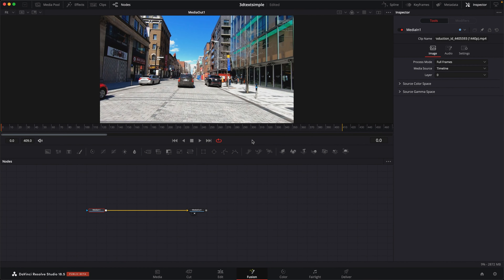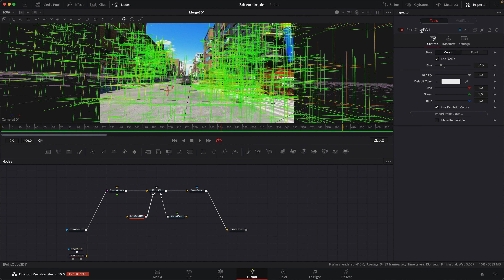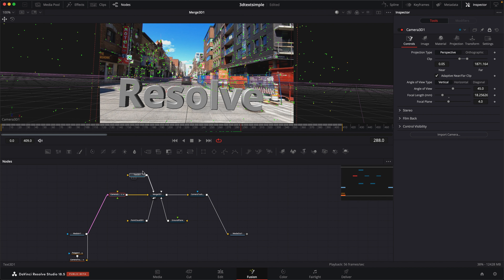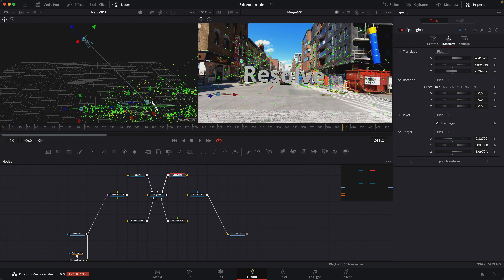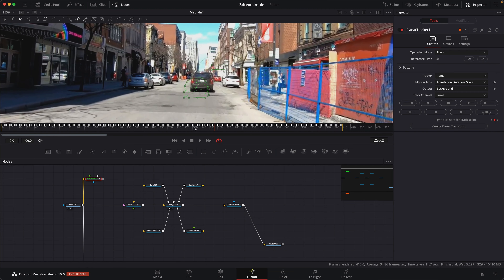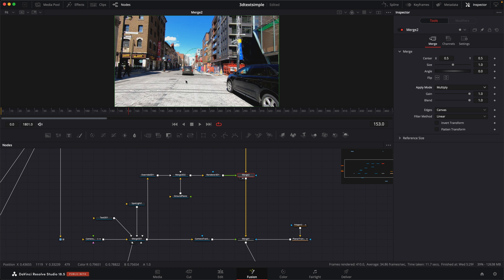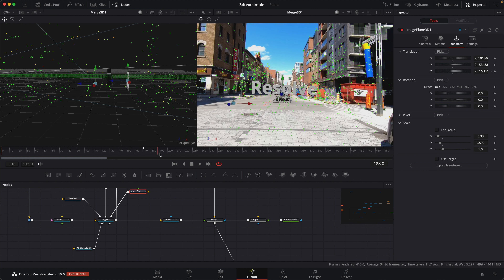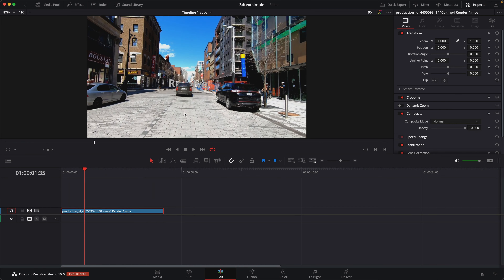How to create amazing 3d text effects in DaVinci Resolve Fusion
DaVinci Resolve Fusion is a powerful tool for creating amazing 3d text effects using the camera tracker. In this video, we'll show you how to create some simple but effective 3d text effects in DaVinci Resolve Fusion.

If you're looking to create some impressive 3d text effects in your videos, then this tutorial is a must watch! We'll walk you through the process of creating 3d text effects in DaVinci Resolve Fusion, from start to finish. By the end of this video, you'll have the skills you need to create some amazing 3d text effects in your videos!

If you would like to follow along here are the links to video clips:

We've had people reach out asking how they can help support. If you feel the videos add value, we just setup a paypal me account if you would like to help support us:

Affordable Tools for Indie Filmmaking that We Use:

Resolve Studio
Mini Ursa
OWC Thunderbolt Hub
Wacom Intuos Pro
M-Audio Reference Speakers
insta360 X3 KIt
Canon 7D
Blue Yeti Microphone
Tall Backdrop Stand: b
10X20 ft Background Muslin Backdrop
iMac 27"
iPad Pro
Anker USB C Hub for iPad Pro
BenQ Monitor
DJI Phantom 4 Pro

**Timestamps**

00:00 - Introduction
01:04 - Add mask for camera tracking
02:28 - Add camera tracker
03:48 - Setting up 3D coordinates
05:36 - Checking our 3d track export
06:22 - Adding 3D text
06:58 - Positioning our Text in 3D
08:46 - Correct for camera clipping
09:38 - ReScale the scene to prevent camera clipping
10:32 - Fix position of 3D Text with new scale
11:09 - Potion text so camera goes through the letter "O"
11:54 - Positioning the spotlight
13:01 - Using the target to get the right direction for the light
16:10 - Adding shadows to the street(quick comp 3D scene)
17:45 - Refining the look of the shadow
19:05 - Add mask for the car using planar tracker
20:56 - The problem with quick comp using 3d scene
21:53 - Rearrange comp for seperate 3d text and shadow passes
26:24 - Add transition for car going through the 3d text
28:41 - Add shadow to back of car
31:35 - Animate the shadowcatcher to follow the car
33:28 - Setting uo the car shadow pass
34:59 - Transition for the shadows on the car
36:51 - Add motion blur and render
37:23 - Final render